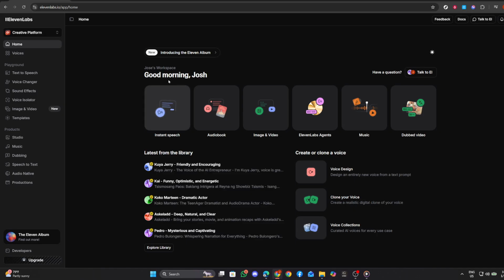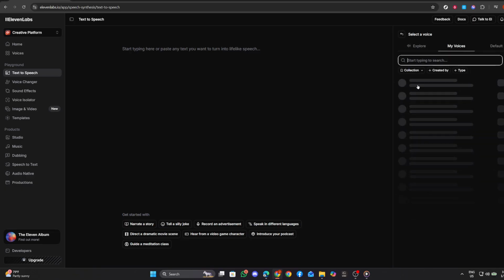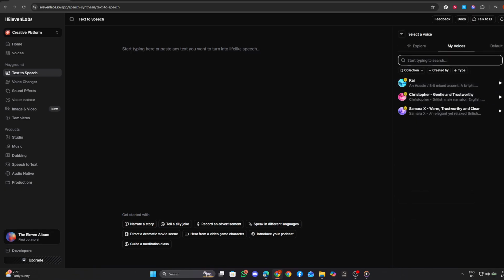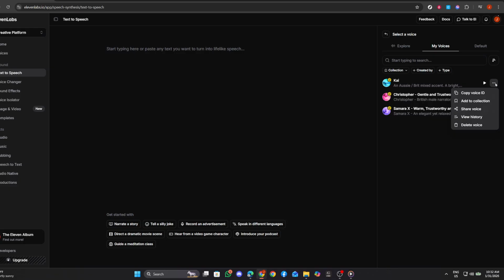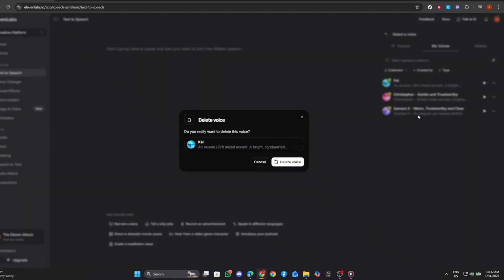How to remove voices on ElevenLabs video[FULL GUIDE]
In today's Video we cover, How to remove voices on ElevenLabs_video